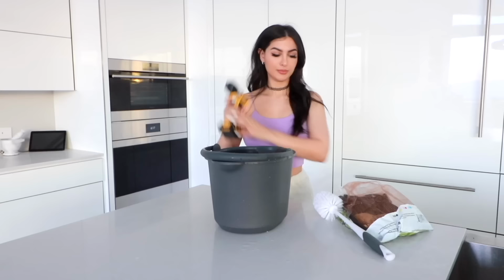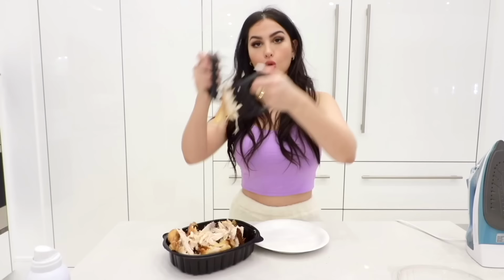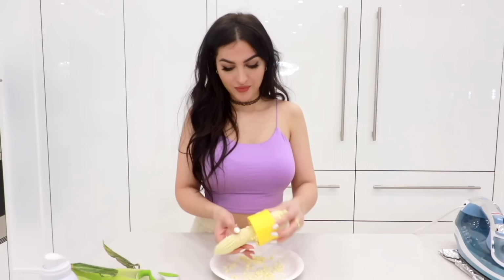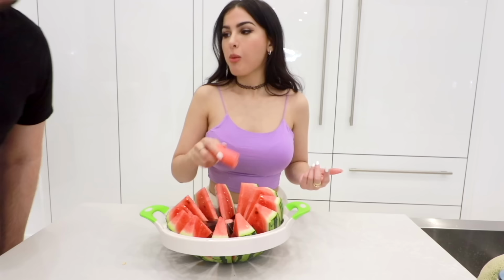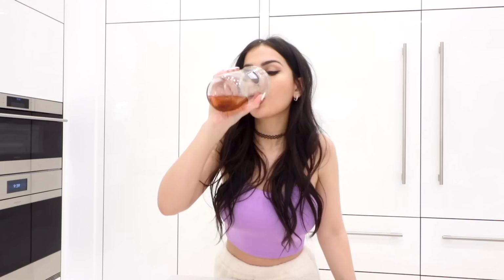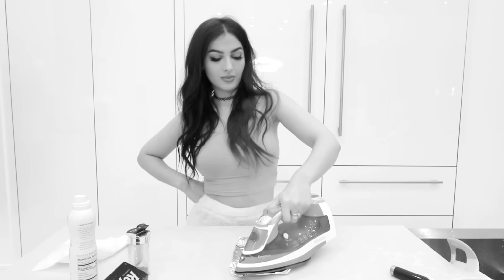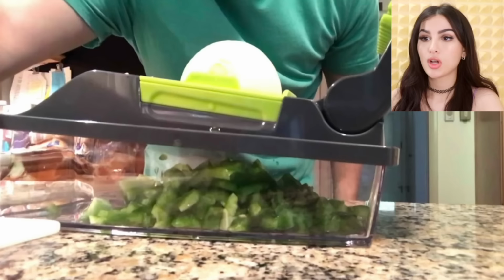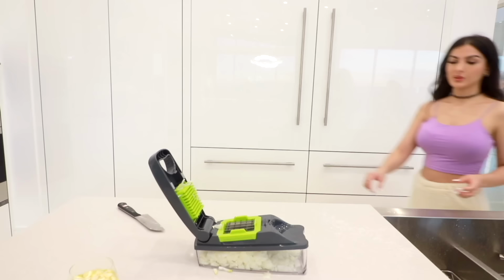Trying FOOD Gadget Hacks to see if they work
Trying Kitchen Gadget & food Life Hacks to see if they work! Today we're trying out some more DIY lifehacks!